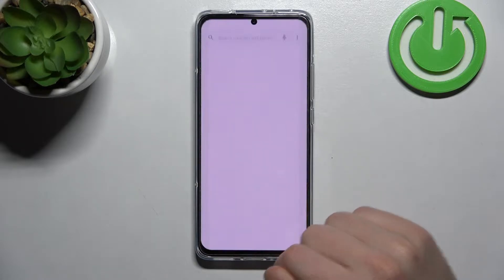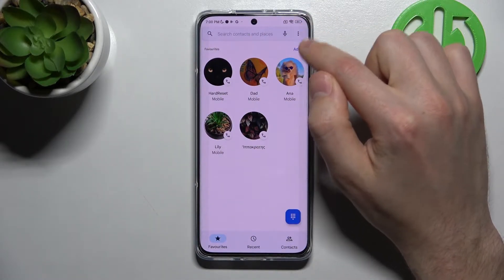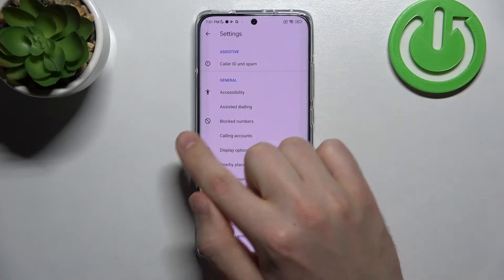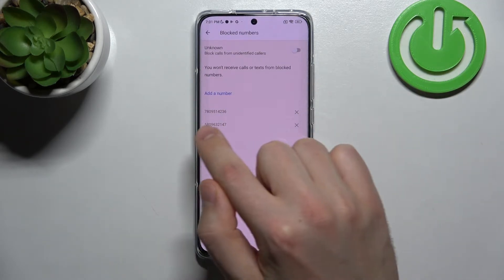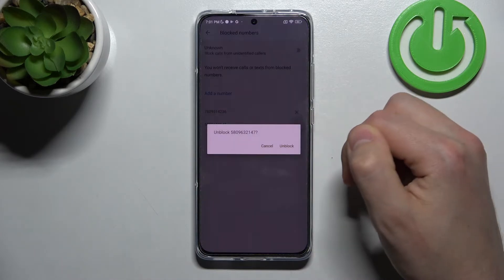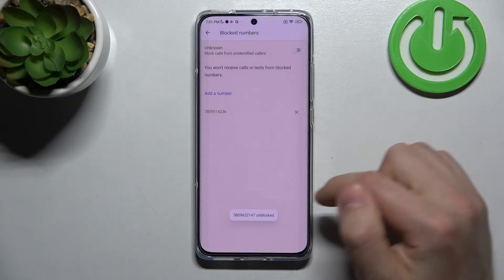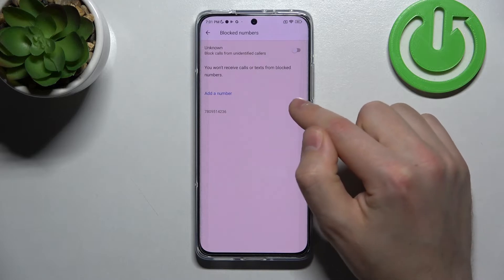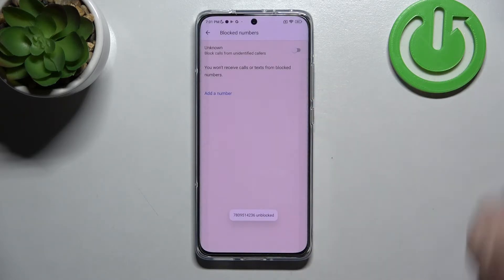How to Unblock a Blocked Number on XIAOMI 12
Learn more information about XIAOMI 12:
This video guide shows how you can manage the blocklist on XIAOMI 12, or to be precise how it is possible to unblock the number and delete it from the blocklist on your device in case you do not need it longer blacklisted. We are kindly inviting you to watch this video! Enjoy.

How to unblock the number on XIAOMI 12? How to remove the number from the blacklist on XIAOMI 12? How to manage the blocklist on XIAOMI 12?